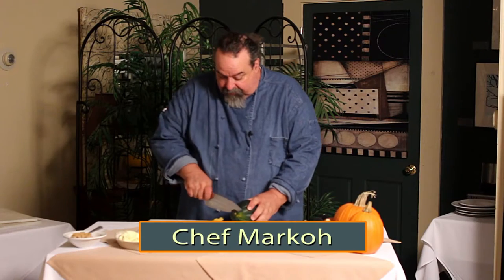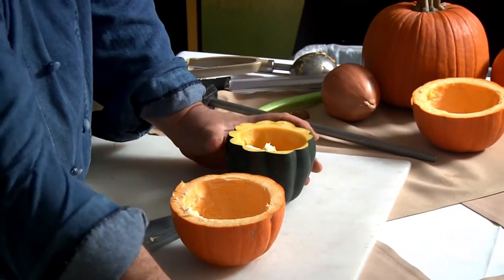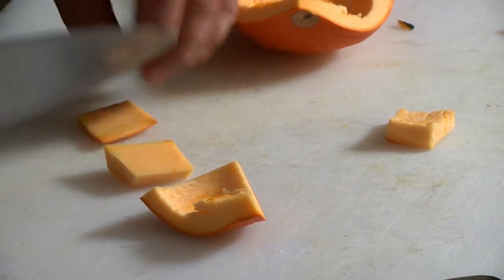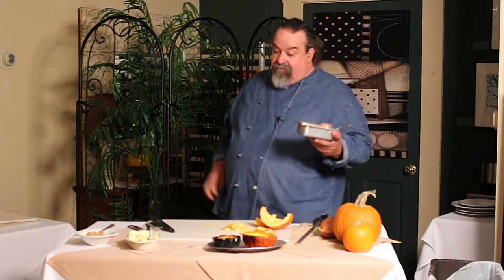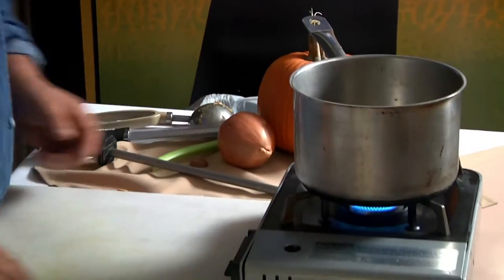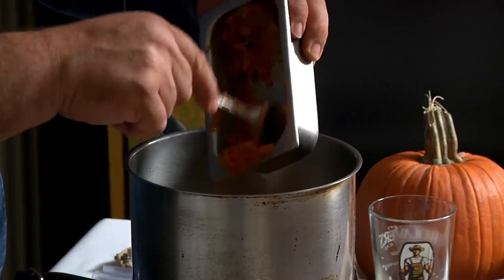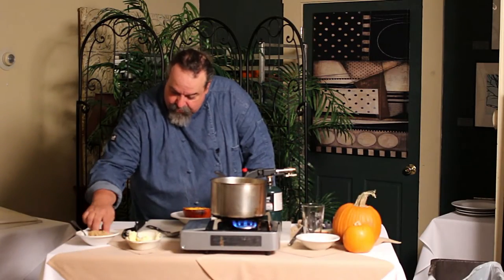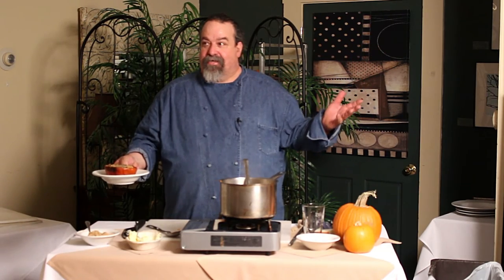Chef Markoh TV: Soup - Still River Ale & Pumpkin Bisque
Thanks you for Visiting Chef Markoh

This Channel is a collaboration of video recipes and incite by me, Chef Markoh.  My recipes would not be complete without Reds Best's "freshest and most sustainable fish on the Market".